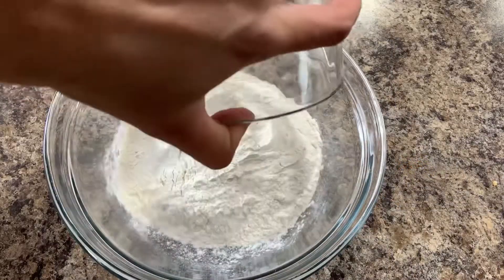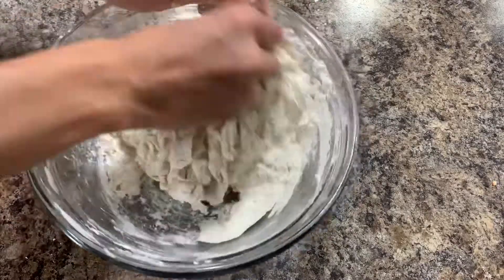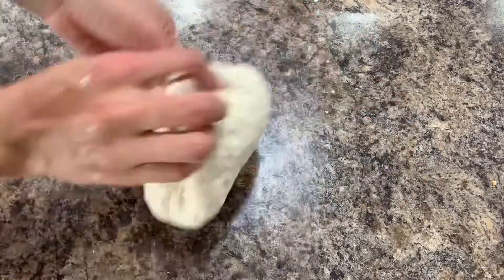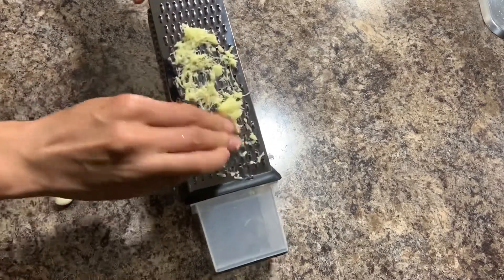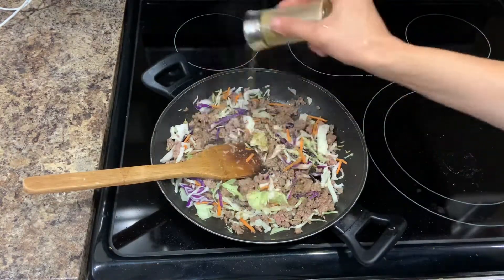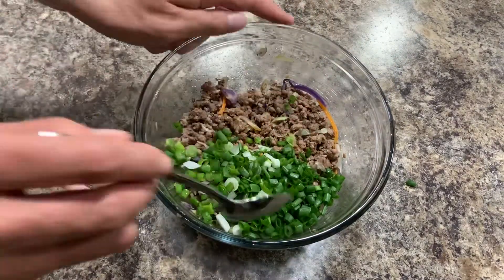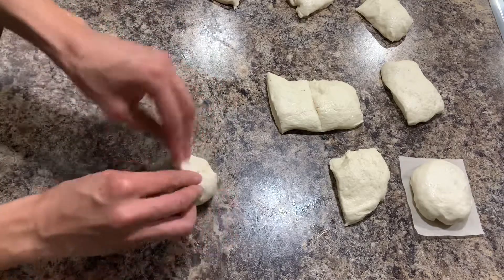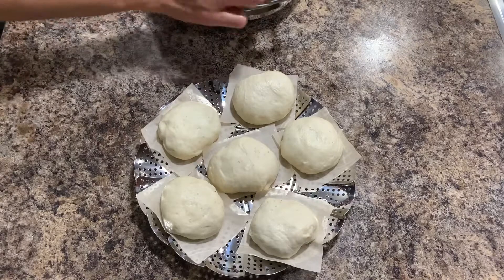Sourdough Dumplings / Steamed Buns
Hello!
 Today we are doing wonderful sourdough dumplings !
 Ingredients:
 275 gr flour
 60 gr cornstarch
 70gr sourdough starter
 7 gr sugar
 180 ml water
 50 gr butter
 5 g salt
 Filling:
 30 gr ginger
 2 cloves of garlic
 250 gr ground meat
 80 gr cabbage
 Salt pepper
 1 tsp  Soy sauce
 Green onions

My Gear:
iPhone Xr